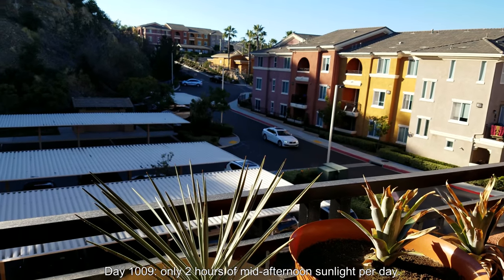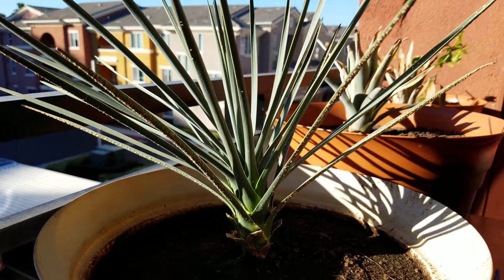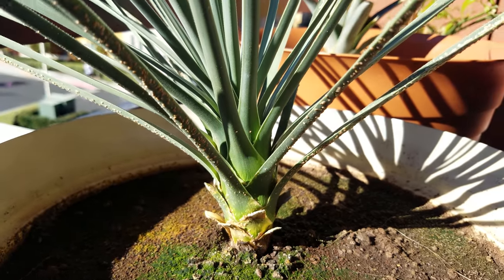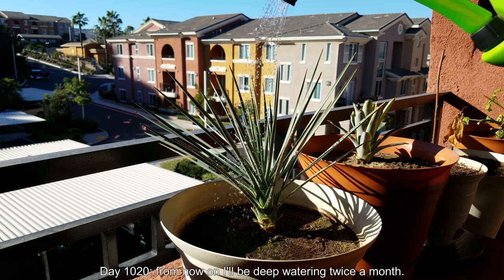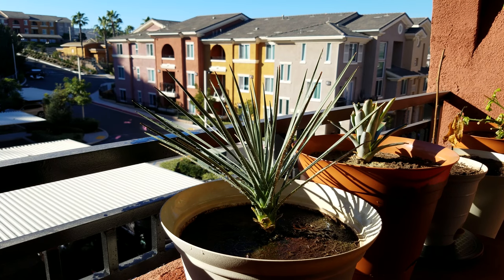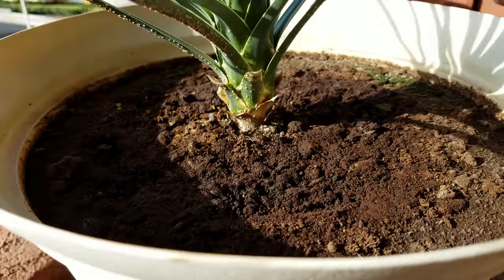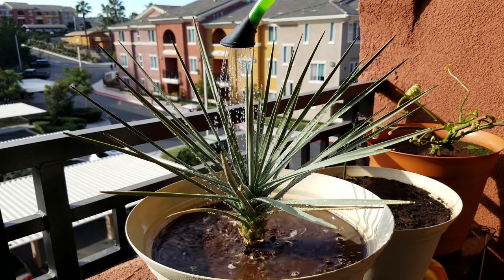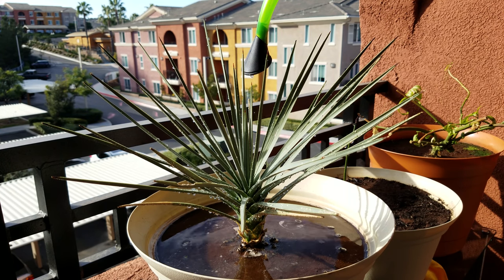Growing Joshua Trees from Seeds, Days 934-1033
The fine California hill dirt from the chaparral that I sifted onto the potting mix has not only sealed in moisture well but has also decomposed the potting mix like nothing I've ever seen in my years of gardening. I raked gloved fingers through the top layer of dirt and did not feel any of the large, coarse particles that potting mix is made of. I didn't want to dig too deep into this pot as I was taught that Joshua trees have shallow roots, but did not feel any lateral roots in the top inch or so. If my thinking is right then the nutrients in the wood chips and pieces of bark and sphagnum peat moss are being released, and as such I won't need to fertilize anymore...

I've changed my watering regime to a deep watering twice a month. I'm also taking into consideration if there's any water left in the water tray of my pots as well.